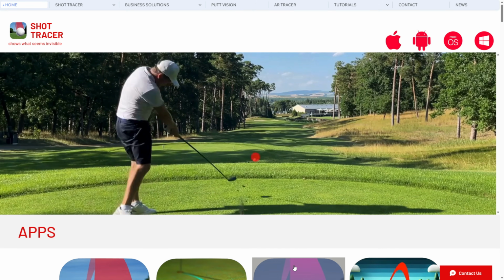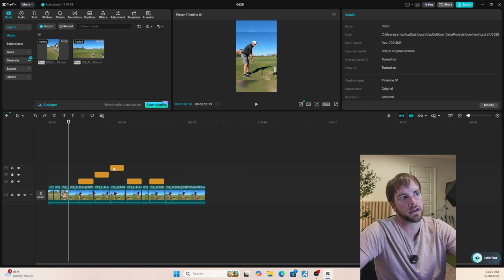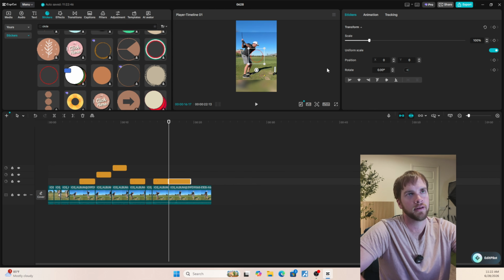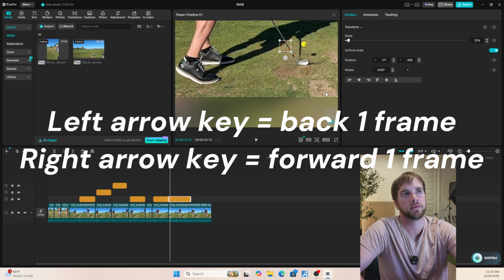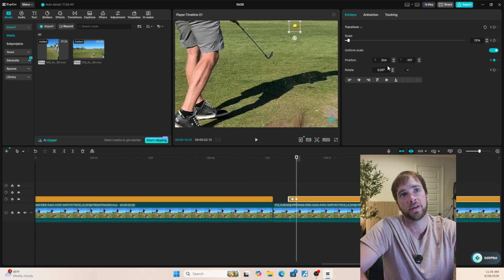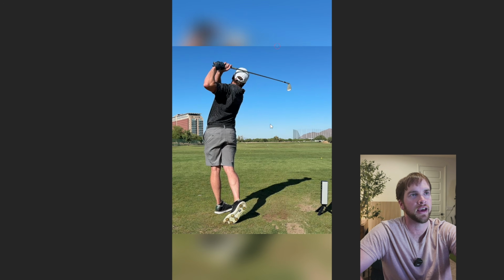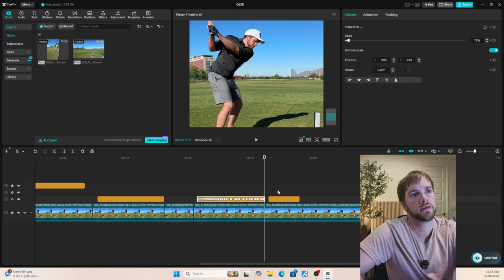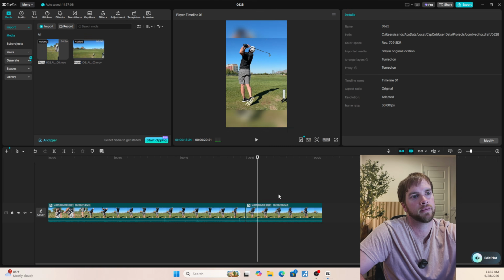The Easiest Golf Shot Tracer Tutorial (CapCut)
Want to create professional-looking golf shot tracers without paying for expensive software? In this tutorial, I’ll show you how to make the popular circle-style golf shot tracer in CapCut Desktop using tools you probably already have. It’s quick, beginner-friendly, and a great alternative to paid apps like Shot Tracer Pro.

Whether you’re creating YouTube videos, TikToks, Instagram Reels, or golf swing videos, this editing technique can make your content stand out while saving you money.